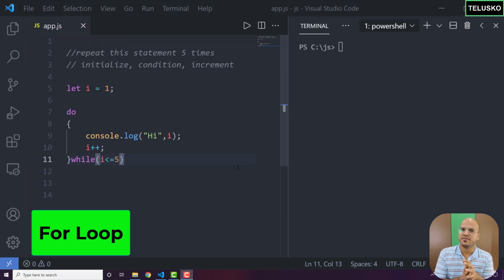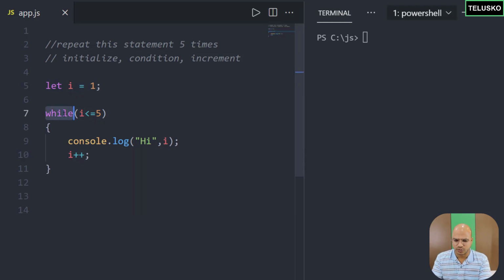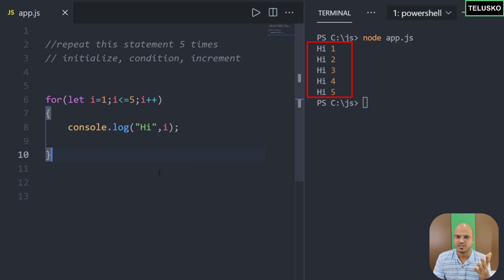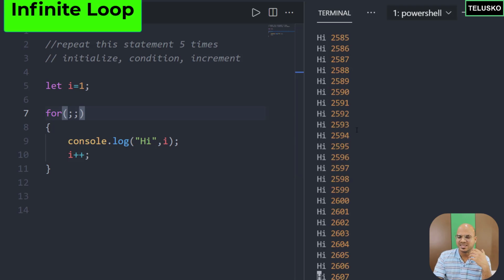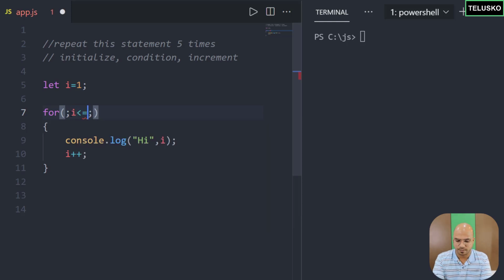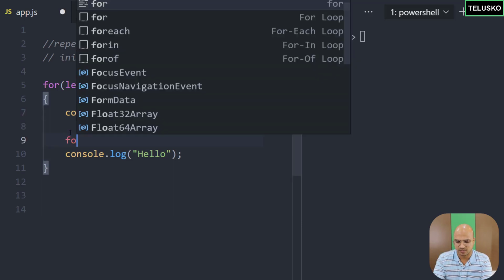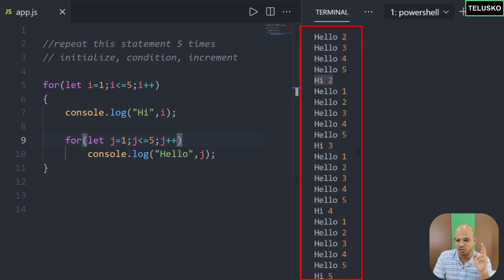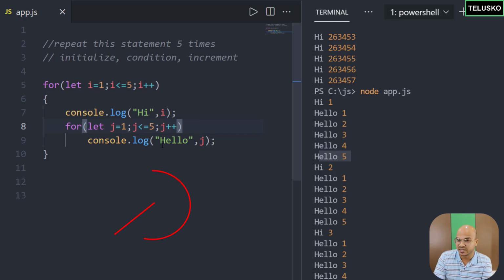#17 For Loop in JavaScript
For loop
Nested Loop
Infinite loop